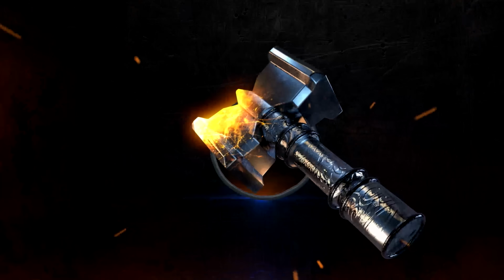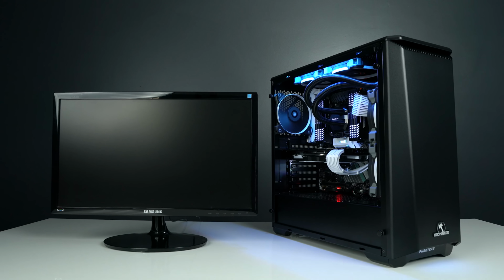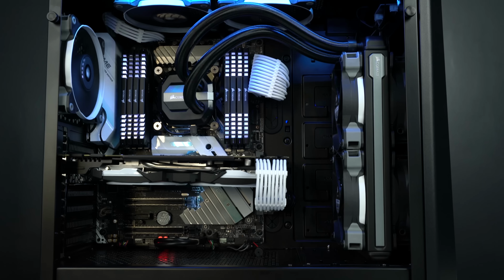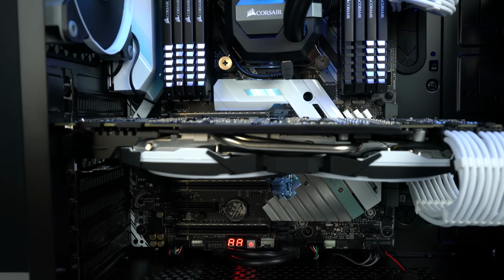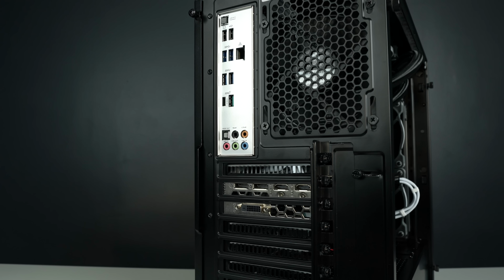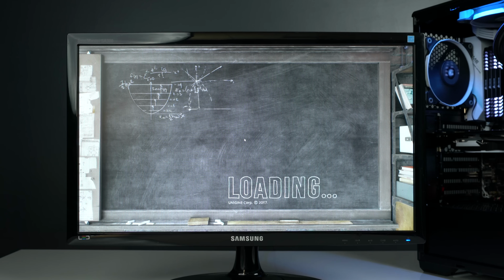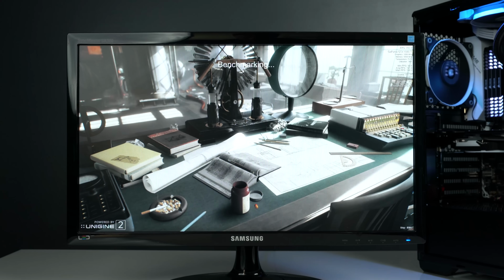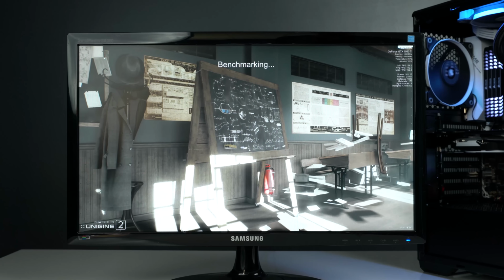Ironside Computers Video Demo - Order 836832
Music by Nigel Good - This is Us (Provided by Silk Music)

PC Specifications:
Case: Phanteks Eclipse P400
Processor: Intel Core i7-7820X
CPU Cooling: Corsair H100i Liquid Cooling unit
Motherboard: Asus Prime X299-A
Memory: Corsair Vengeance White LED 64GB 3000Mhz DDR4
Graphics Card: Nvidia GeForce GTX 1080 Ti
Solid State Drive: Samsung 850 EVO 250GB SSD
Hard Drive: 1TB HDD
Power Supply: Corsair RM850x
OS: Windows 10